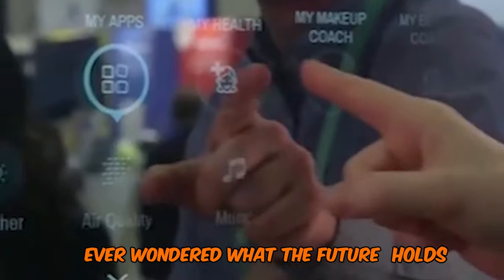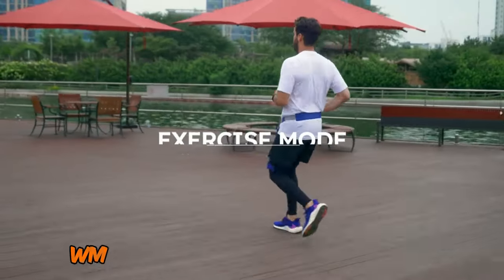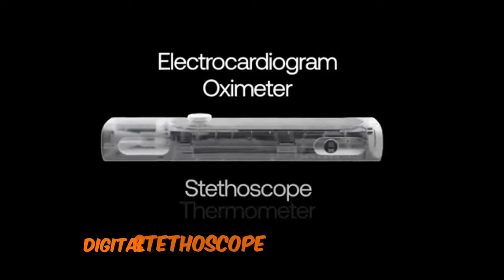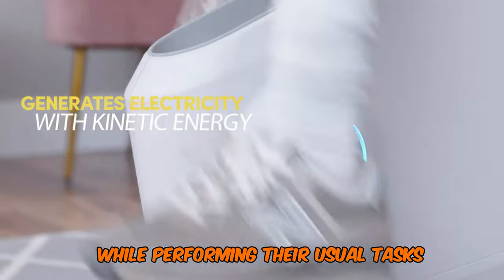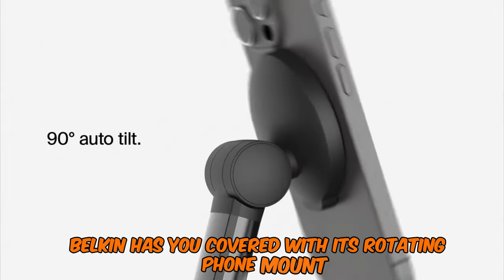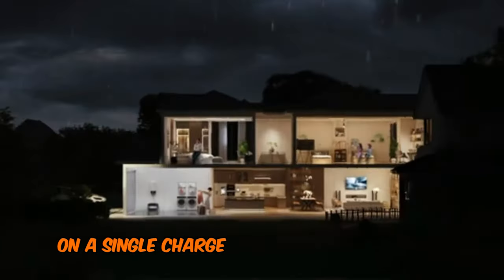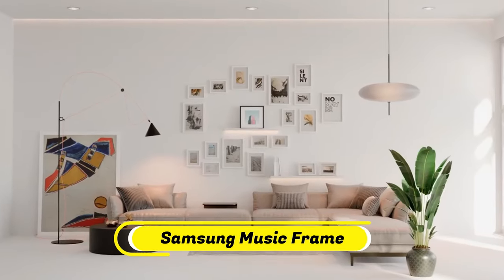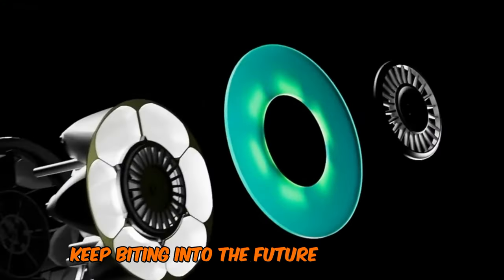9 New Gadgets And Inventions 2024 | You Can Buy Now!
9 New Gadgets And Inventions 2024 | You Can Buy Now!

Ever wondered what the future holds? Today, we're unveiling gadgets that redefine innovation, from walking robots to solar-powered cars. These aren't just concepts; they're real, tangible tech marvels set to transform your daily life. So, buckle up and join us on this exhilarating journey through the latest and greatest in tech. You won't want to miss a second of this – each invention is a peek into a world brimming with possibilities.TechByte, GadgetsUnder, CoolGadgets, Technology, Inovation, LatestGadgets, CheapestGadgets, UniqueGadgets, Amazon NewGadgets,